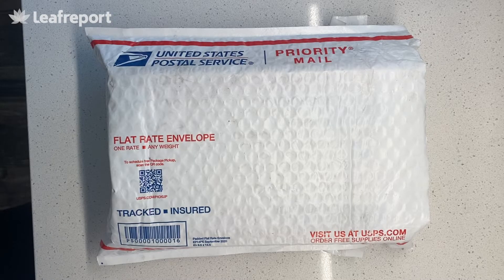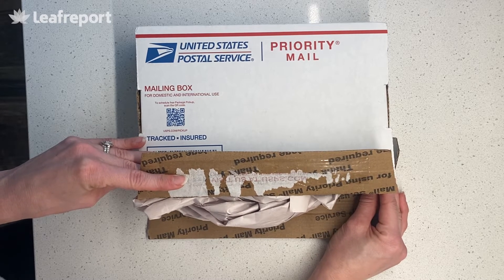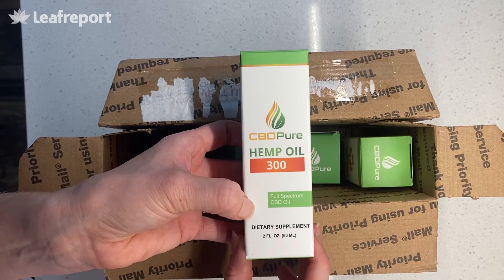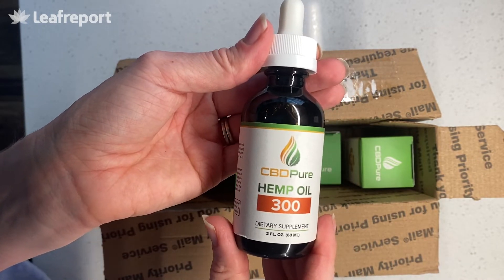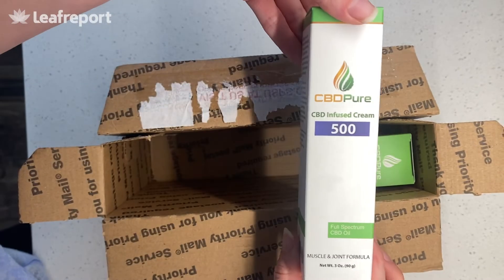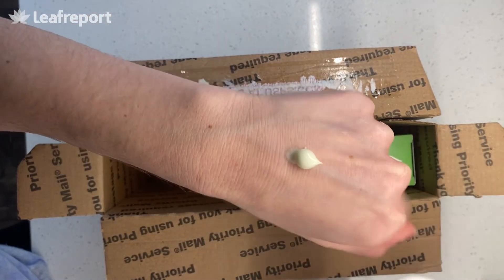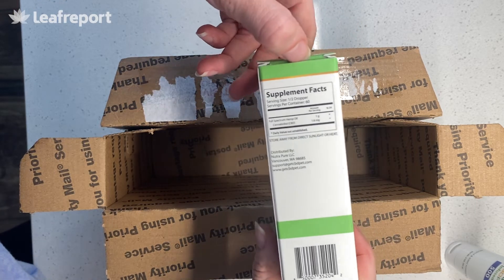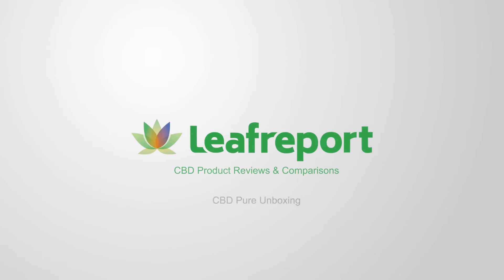CBD Pure Unboxing